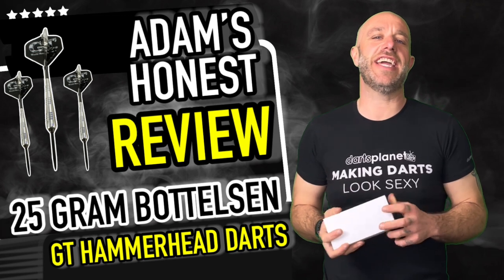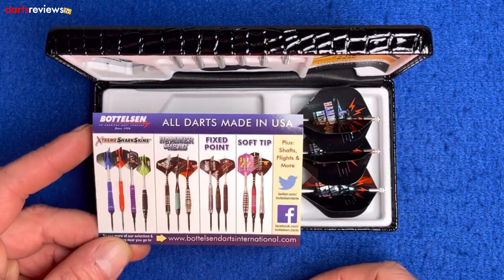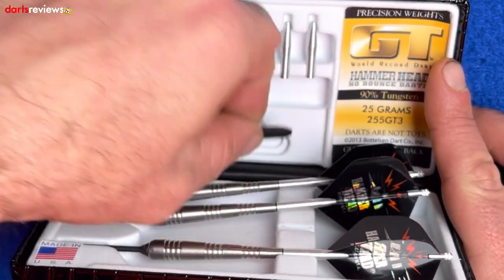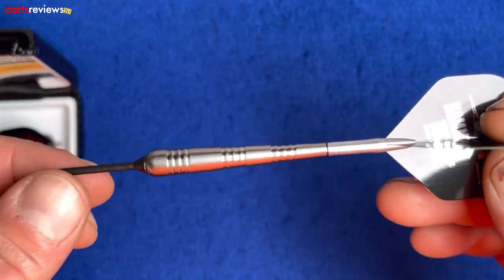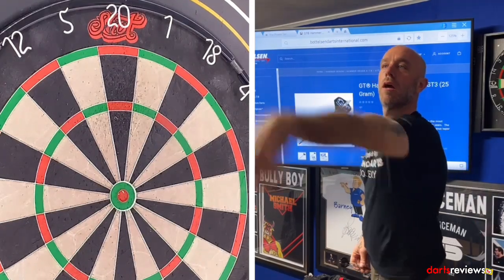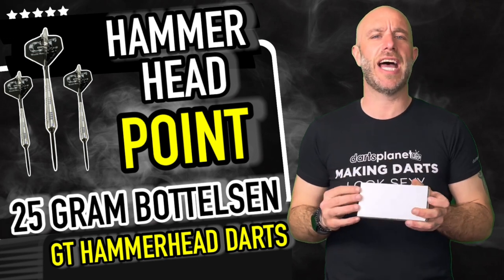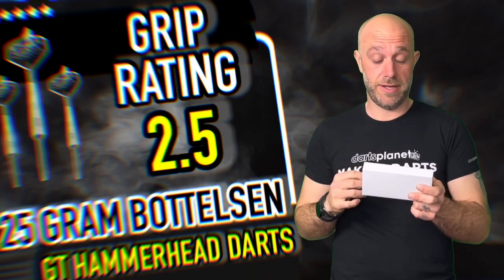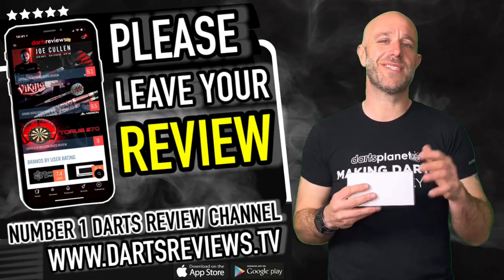GT HAMMERHEAD THRUST CUT BOTTELSEN DARTS REVIEW WITH ADAM WHITE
Today, Adam White takes a look at the Bottelsen GT Hammer Head Thrust Cut Darts - how do you think he got on with them?

Thank you Bottelsen for sending this product to us to review. We work with Bottelsen on a paid-partnership basis, however, all opinions expressed in this video are our own and do not reflect those of the manufacturer.

Product Details.

CODE - 255GT3

The G.T.® Hammer Head® 90% tungsten dart has been the most desired dart among professional dart throwers for over 30 years.  The hand machined barrel is front loaded and features a continuous taper allowing for unprecedented flight trajectory.  The G.T. III Thrust Cut allows the shooter a precise grip every throw!